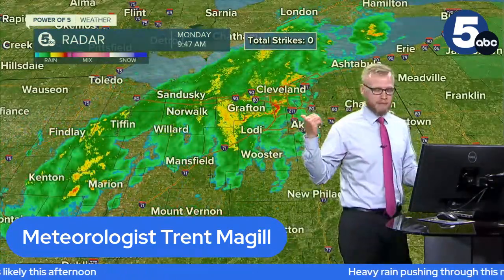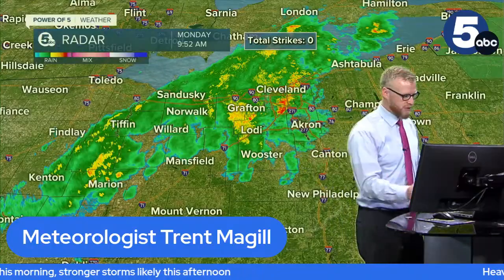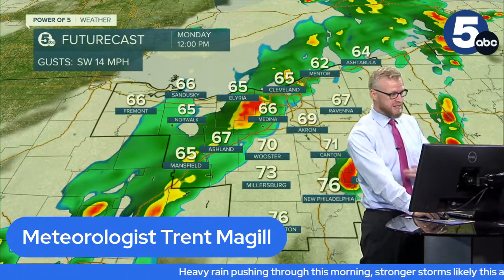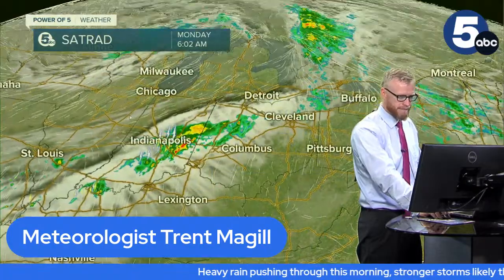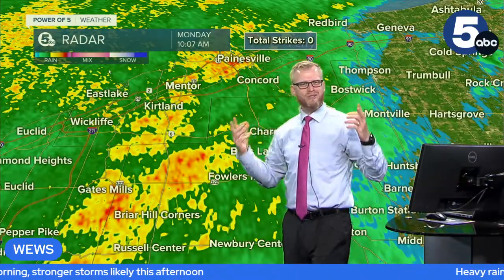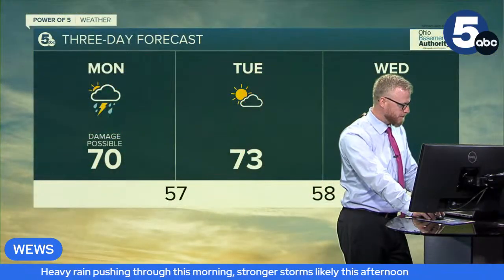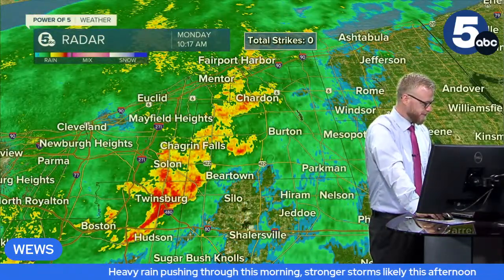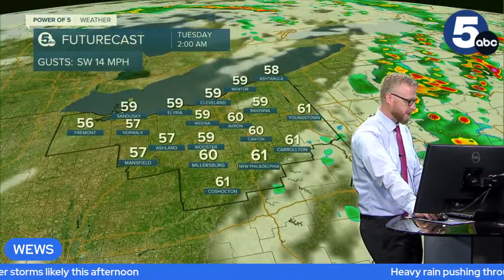Heavy AM Rain, Strong PM Storms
Power of 5 Meteorologist Trent Magill is tracking our morning rain then helping us prep for the next round of afternoon thunderstorms.